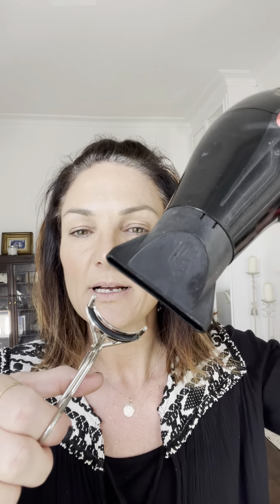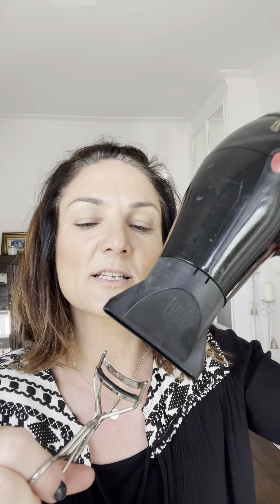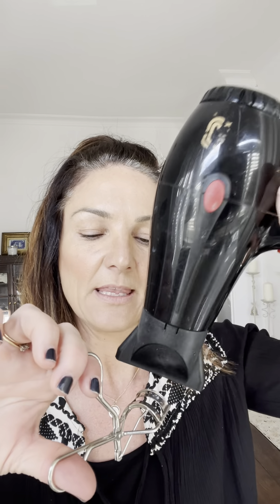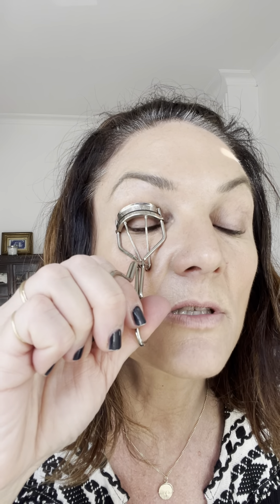How To Curl Your Lashes.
The aim of Donna May London is to introduce you to and provide you with techniques for makeup and hair products. I only show what I really love and believe works. Each product I use is researched before being used. I also try all products myself to provide you with as much accurate information as possible. The views on this YouTube Channel are my own.
The products I use in these films are either bought by myself, are part of my professional kit or sent to me by PR companies for review.
You should always research whether the products I recommend are suited to you. I offer no warranties as everybody's skin is different.
Always check and test products on your skin to check allergies and reactions before using them fully.